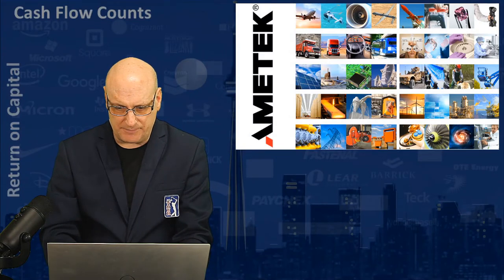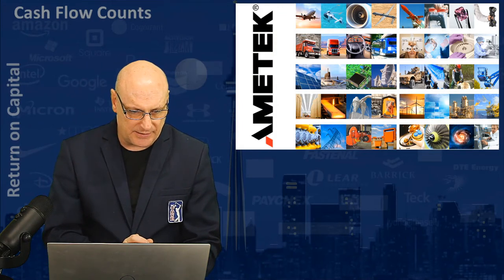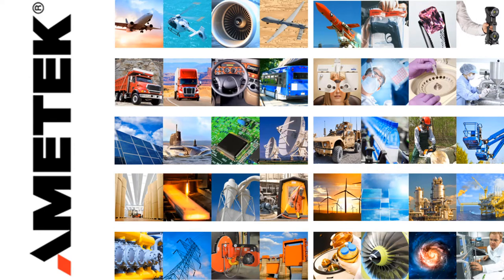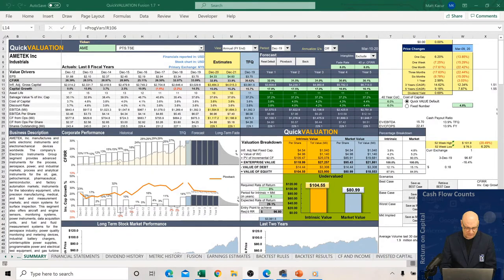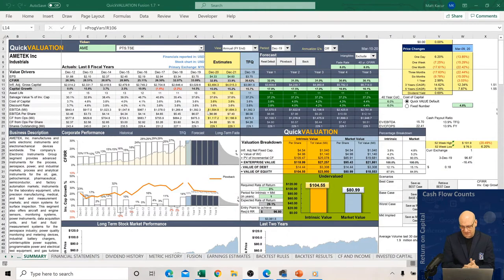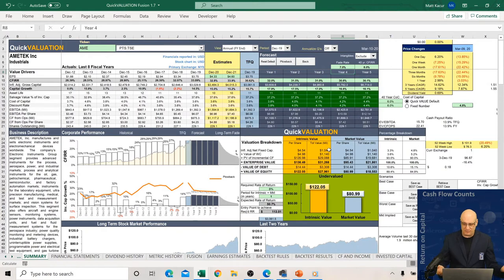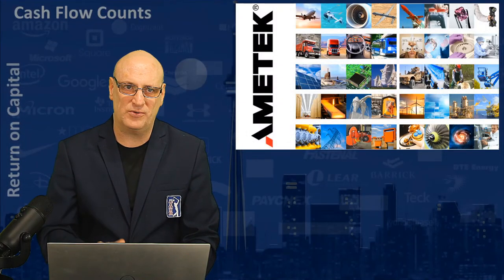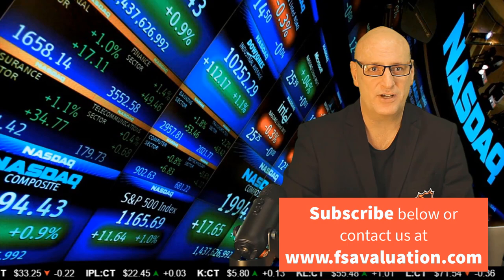AmeTek a High Quality Industrial in a Broad Range of Sectors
AmeTek is one of our top industrial names in a broad range of sectors including Aerospace & Defense, Engineered Materials, Heavy Vehicle and OEM Products, Industrial Products, Materials Analysis and Imaging
Medical, Motors / Motion Control, Oil & Gas / Power, Process Instruments, and Measurement Communications & Testing

By FSA Valuation Service

Want to get better returns in your stock investment portfolio?

FSA Valuation Service can guide you by providing up-to-date investment consulting and expert research that will give you the edge. Get trustworthy reports directly from FSA on the latest stock news, market updates, and the companies to keep your eyes on.